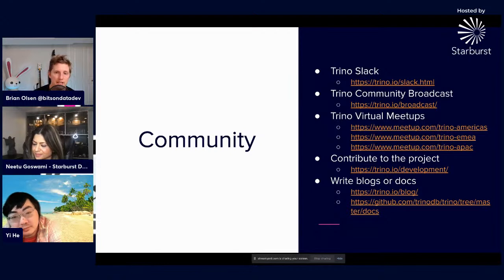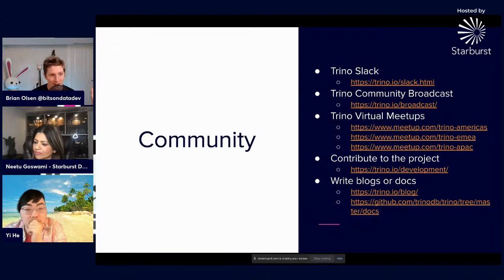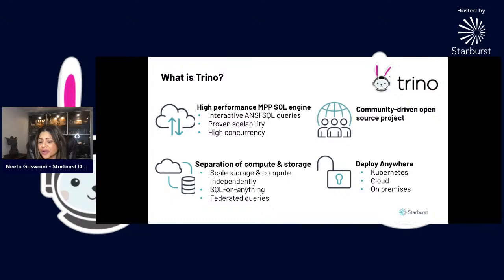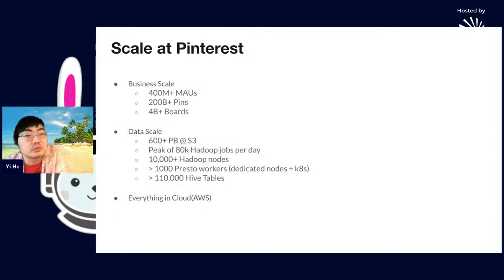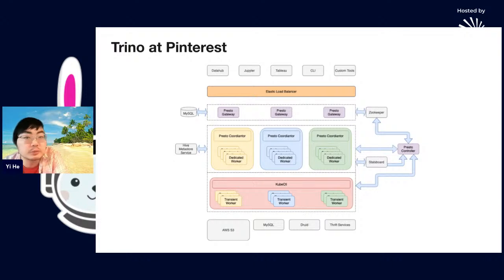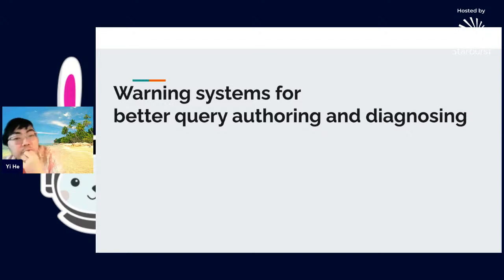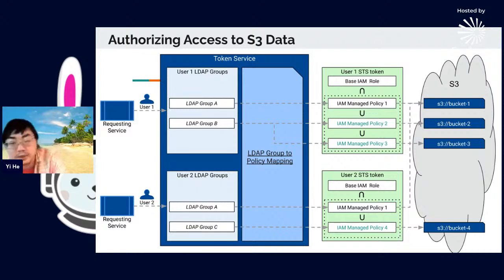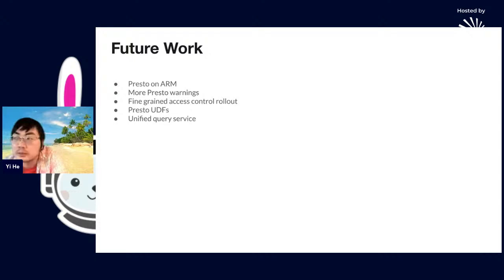Maintaining and Scaling Trino at Pinterest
We will discuss the challenges we face in maintaining/scaling the Trino services in Pinterest,  providing fine grained access control, and bridging the gap between Trino and SparkSQL to provide a smoother user experience when both query engines are critical to our company's computation needs.

Yi He is a software engineer working at the Big Data Query Platform team in Pinterest for the last two years. Before that, he worked in the presto team at Facebook. He is passionate about Trino and hopes to see Trino as a major big data query engine in the industry.